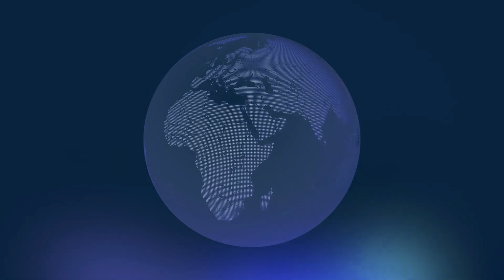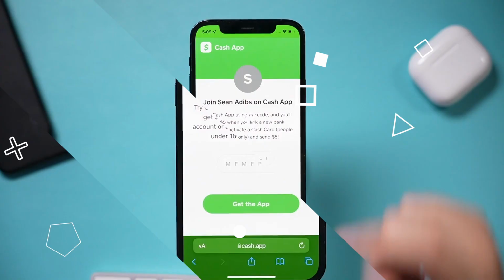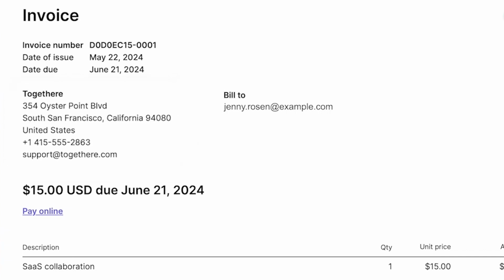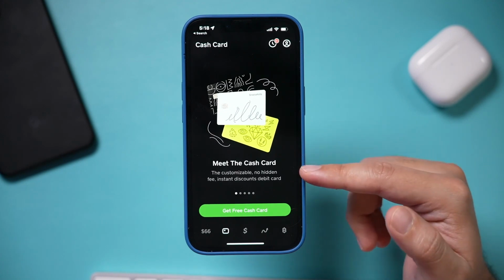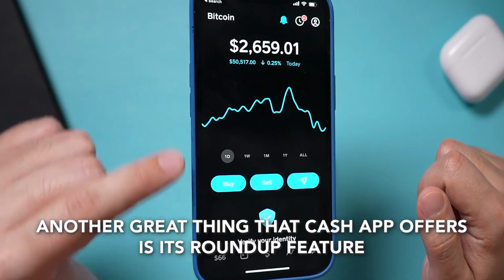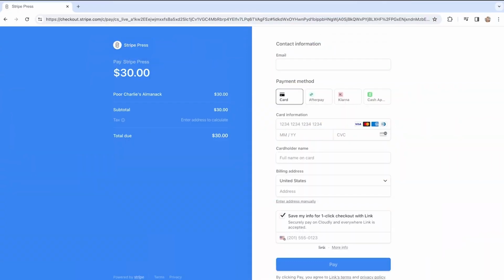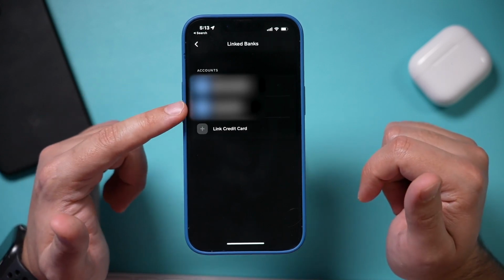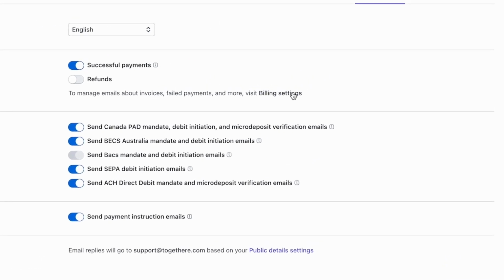Cash App vs Stripe: Which Online Payment Platform Is Best For You?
In today’s digital world, having a reliable payment platform is crucial for businesses and individuals alike. 💻✨ Join me as I compare Cash App and Stripe, diving deep into their fees, features, and user experiences to determine which platform comes out on top! 🏆 Plus, if you haven’t signed up for Cash App yet, use my link below to get $5 instantly! Let’s find out which one suits your needs best! 🚀